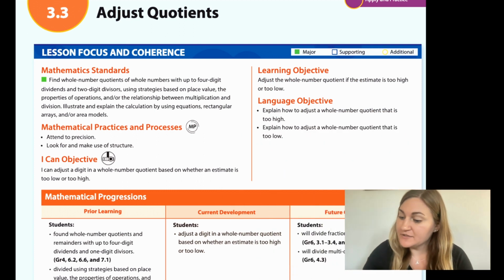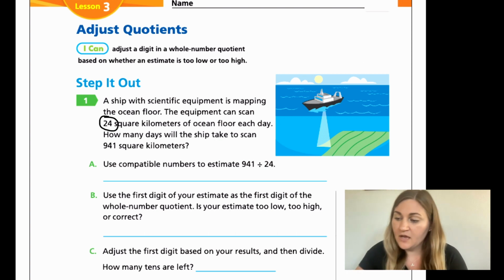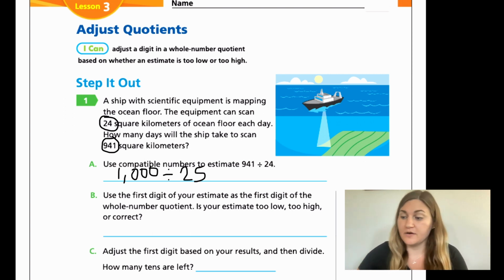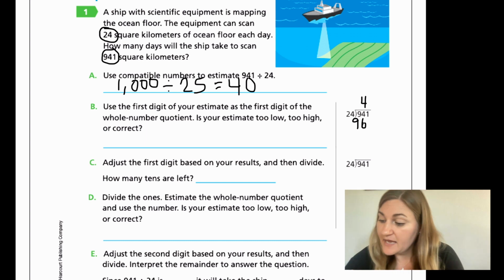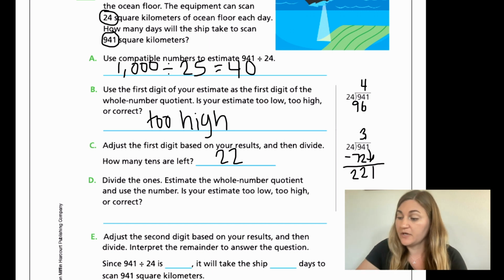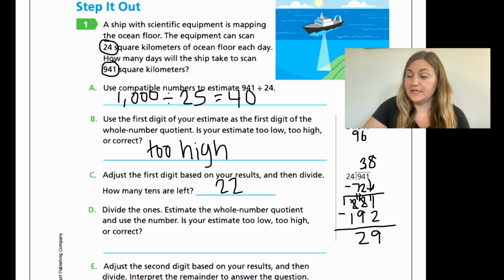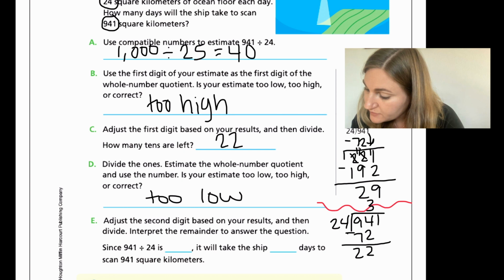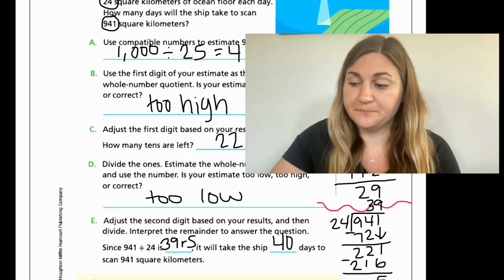Into Math 5th Grade Lesson 3.3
Adjust the whole-number quotient if the estimate is too high or too low.